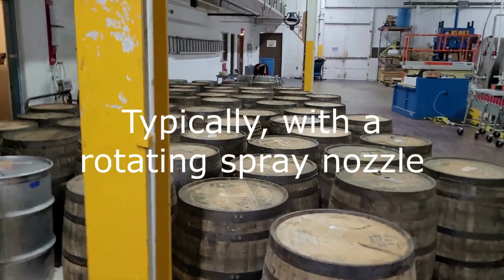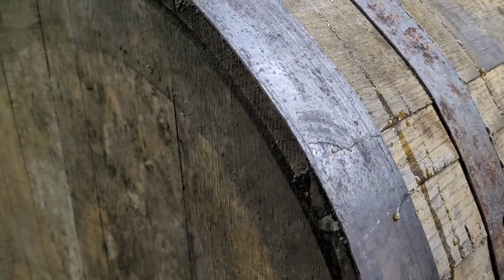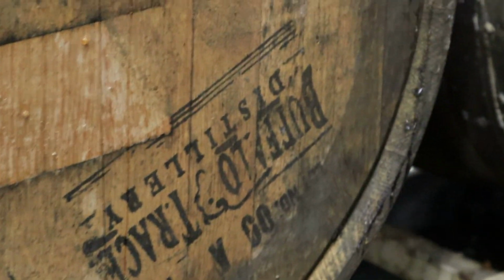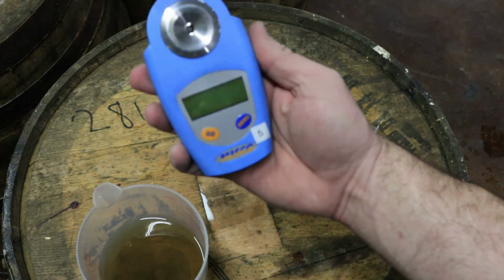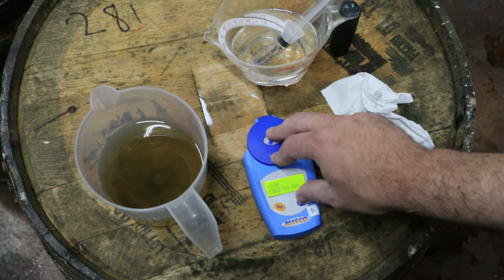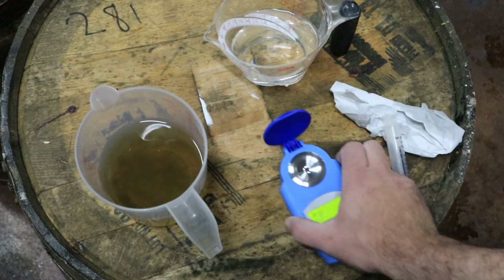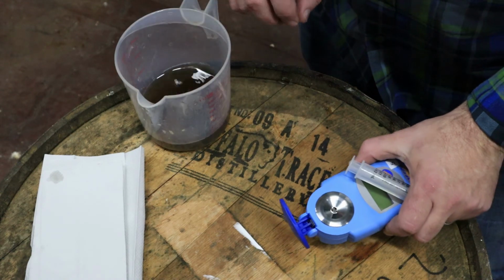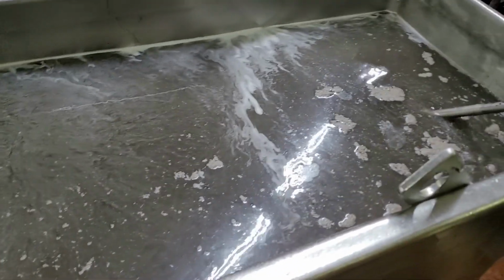#9 How To Wash and Retrieve Maple Syrup From Bourbon Barrels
Dean and Nate wash the residual maple syrup out of Kentucky bourbon barrels. This step prevents our saw blades from gumming up with sticky maple syrup.  The retroengineered sap was boiled back into tasty maple syrup.  The white oak barrels will be repurposed for wood smoking chunks and barrel head decoration. If you would like to order a barrel head or smoking chunks, please visit:

Available soon!   Like, really soon!